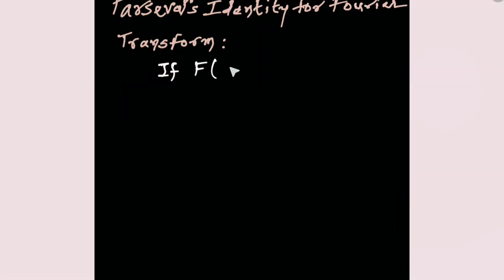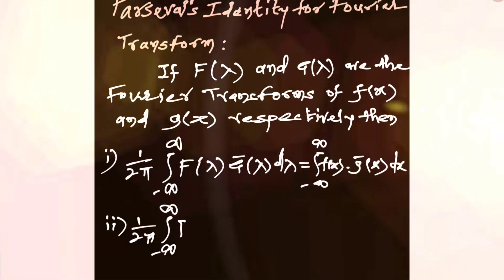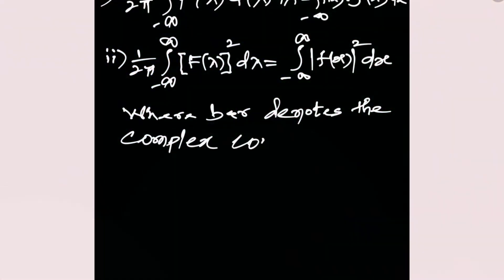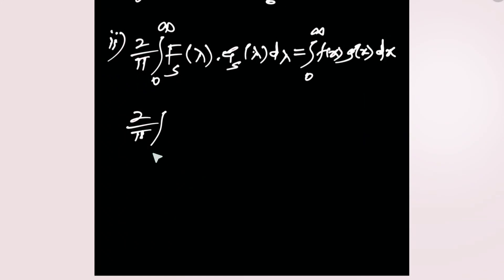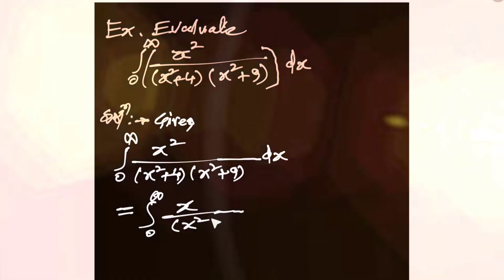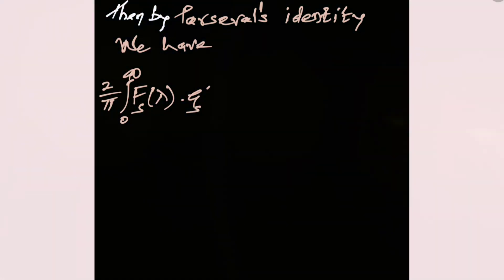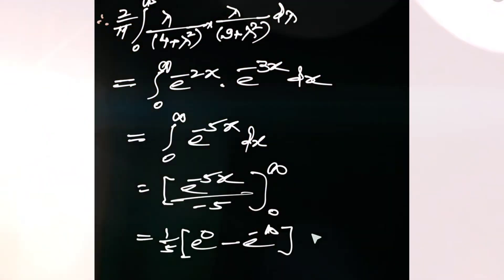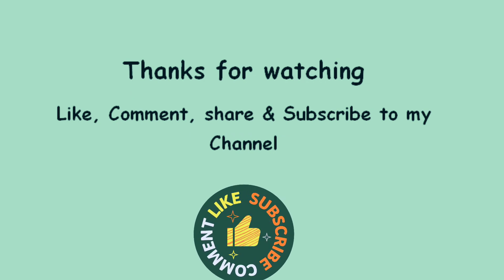Evaluate the Integral by Parseval's identity I Fourier Transform